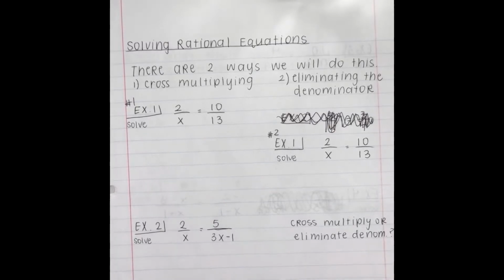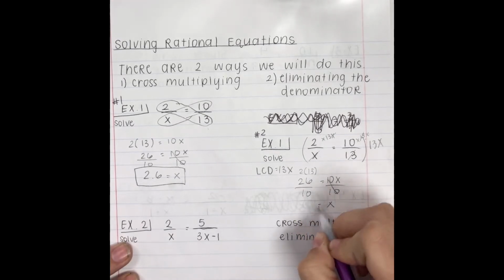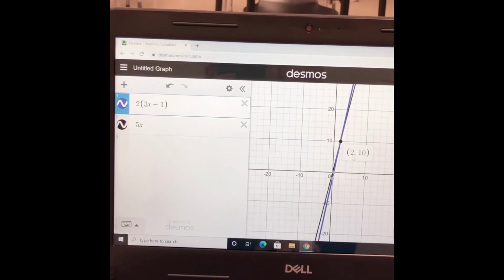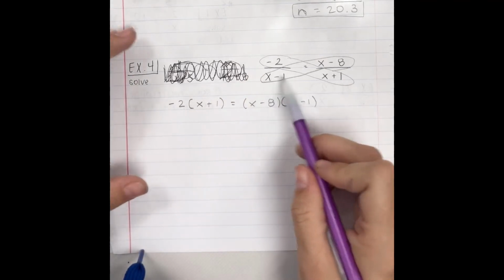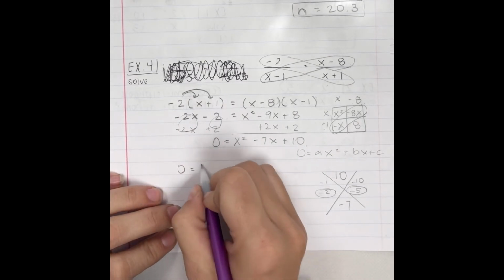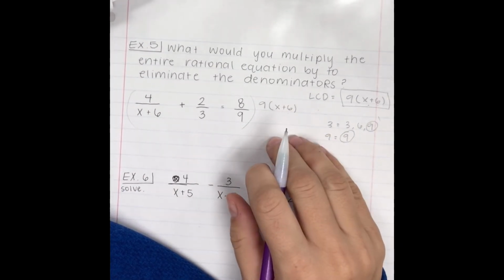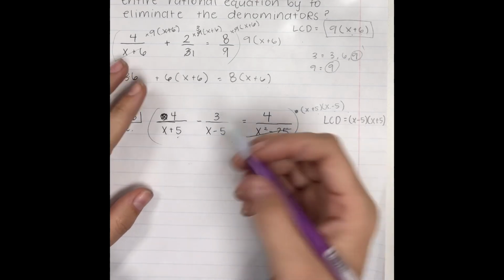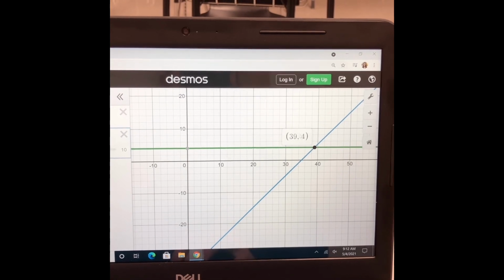Solving rational equations